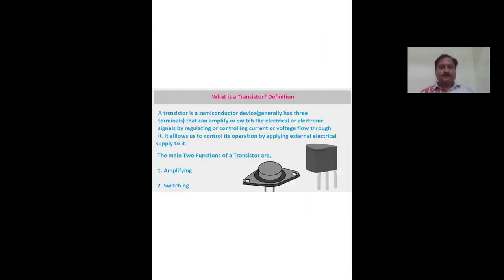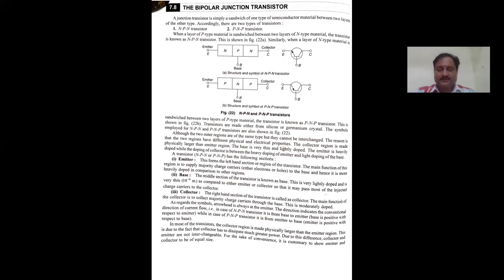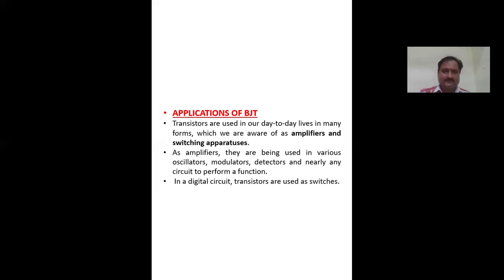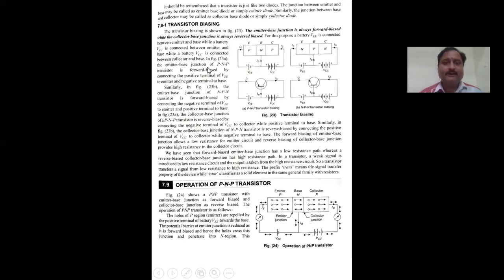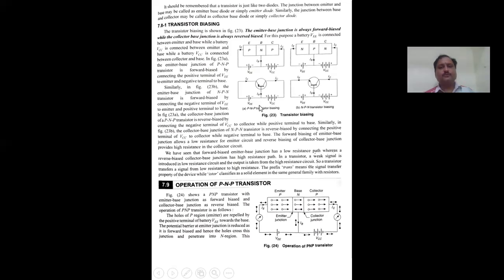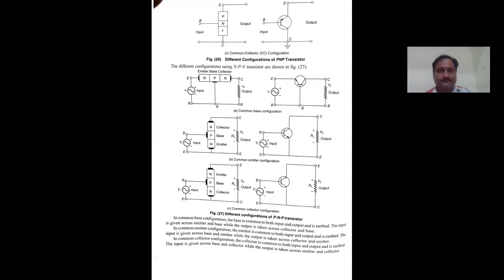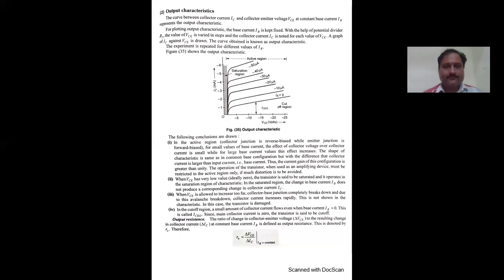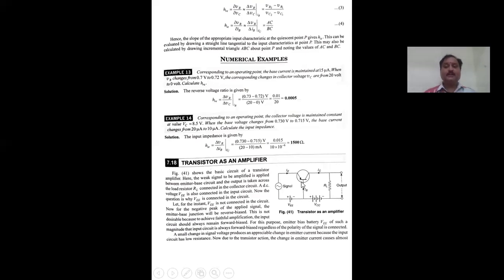Bipolar Junction Transistor by Dr A Nagarjuna H&S